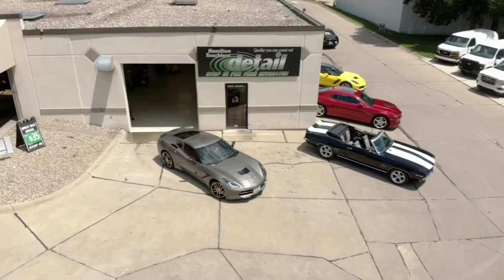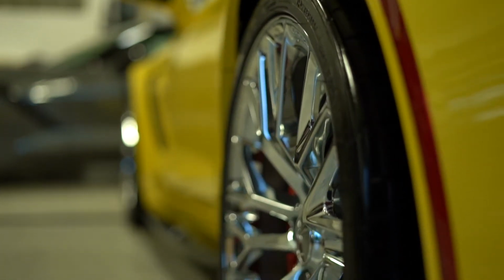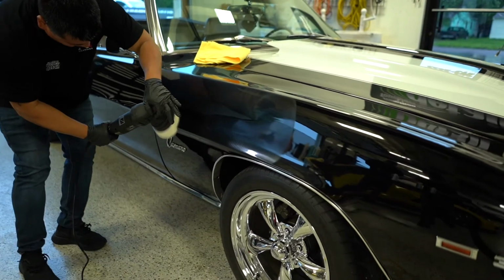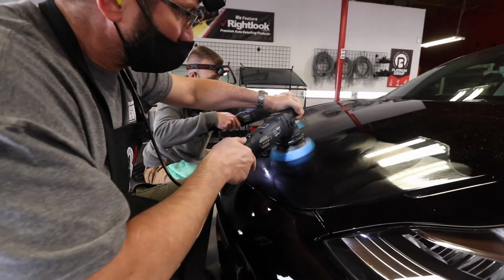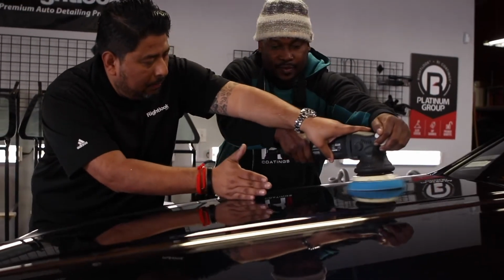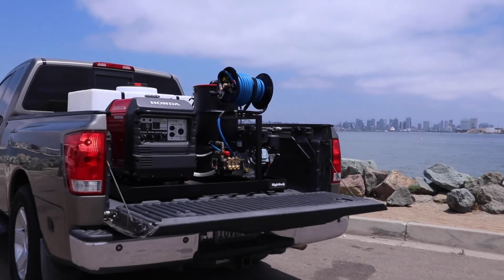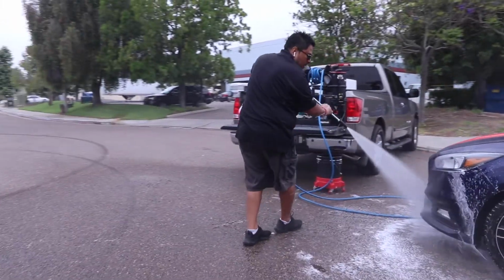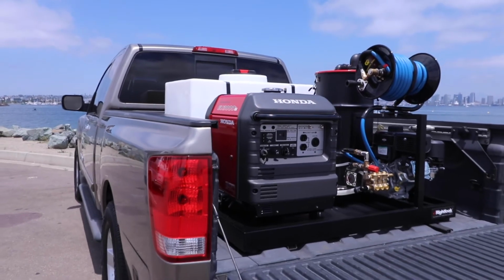Auto Detailing Success Secrets! | Training & Certification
Eric Reyes of Hamilton Touchless Detail is a graduate of our advanced auto detailing class 6 years ago. He has since built his career as a premium detailer in his home state of Iowa.

Eric explains how he managed to build his business through the techniques and business practices he gained from the training course. From mobile detailing to owning a shop, Eric continues to expand his abilities in the industry. He brought his employee in for training because he stresses the importance of it despite his ability to teach his employees.